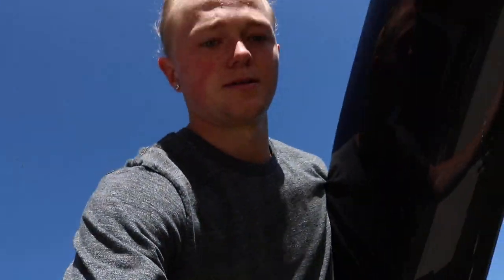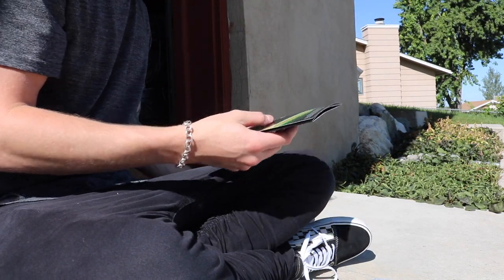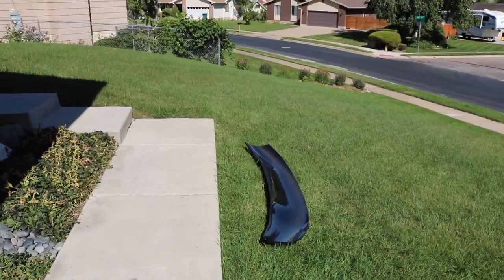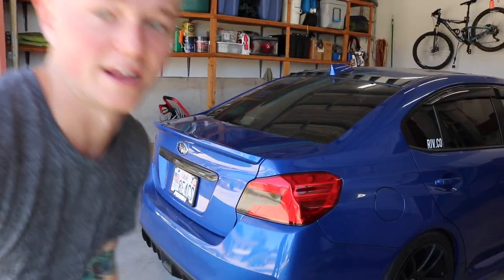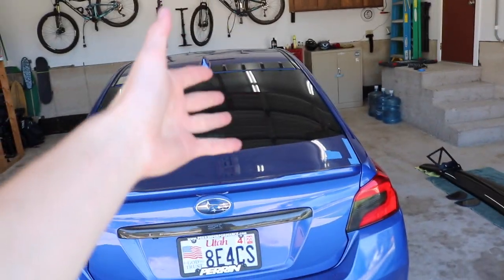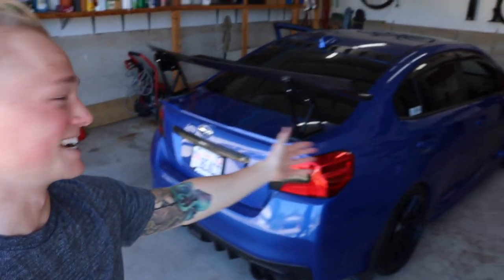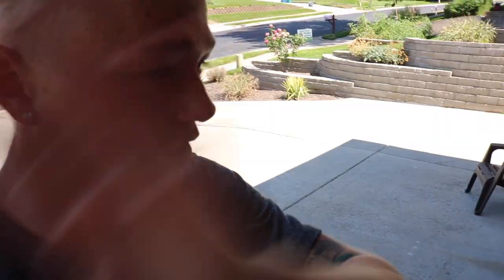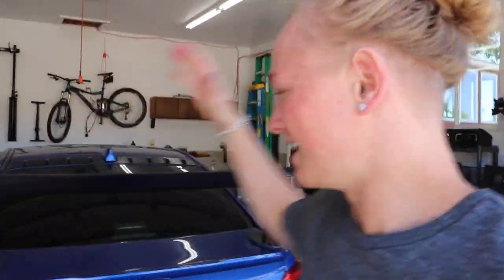APR GTC 300 Big Wing Install Subaru WRX!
Extra Tags: apr arc 300 big wing install subaru wrx. subaru wrx big wing install. big wing apr wing install on subaru wrx. wrx get big wing install subaru apr big wing install.
apr arc 300 big wing install subaru wrx. subaru wrx big wing install. big wing apr wing install on subaru wrx. wrx get big wing install subaru apr big wing install.